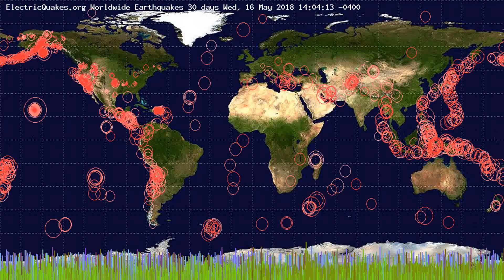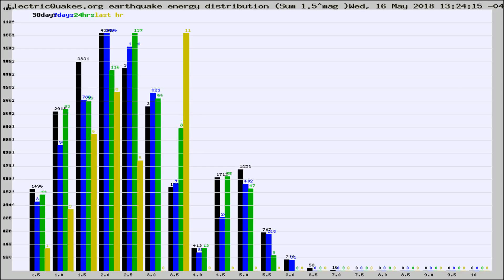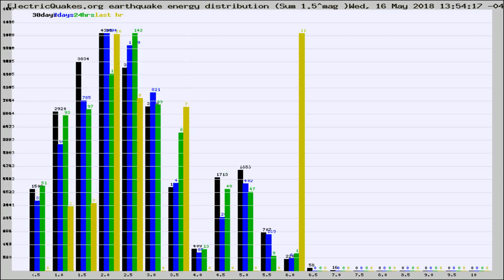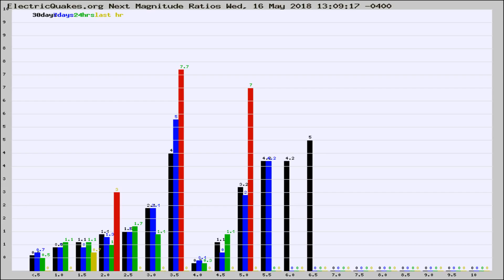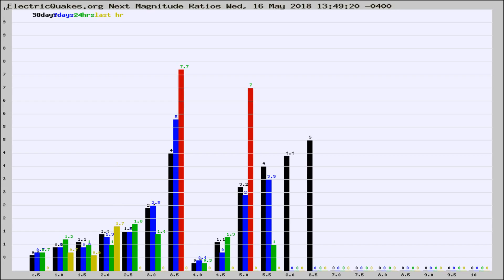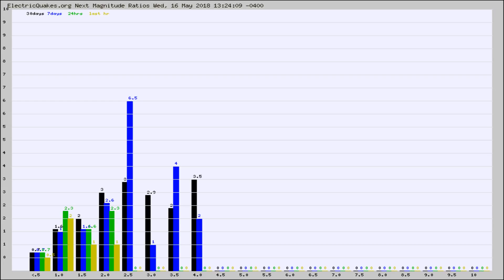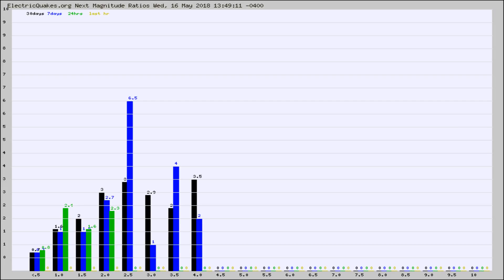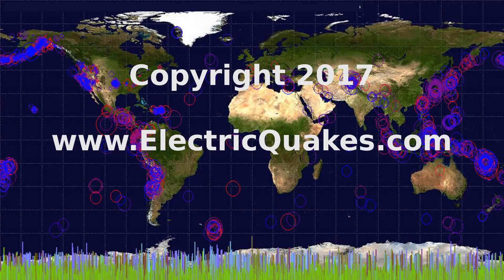Todays_Hourly_World_Earthquake_Statistics_from_ElectricQuakes.org_05-16-18+14:02:01